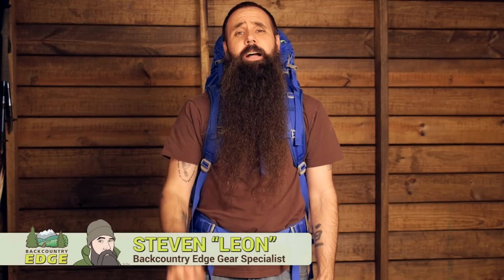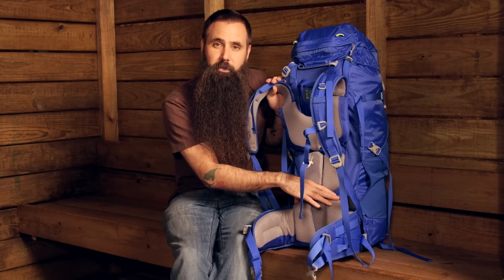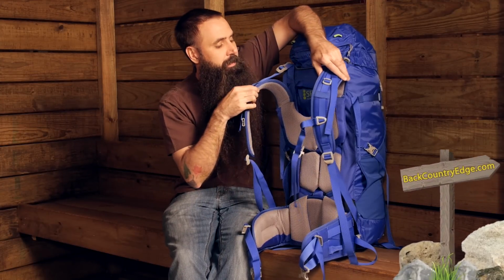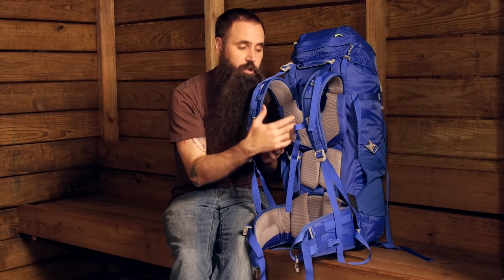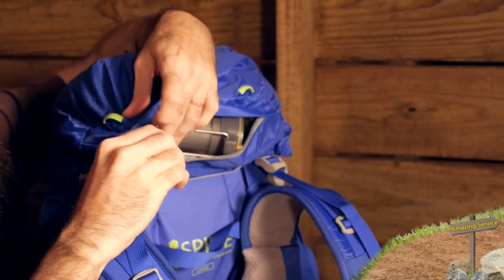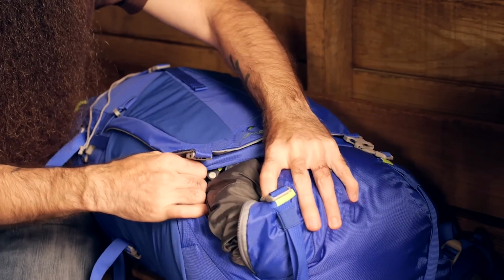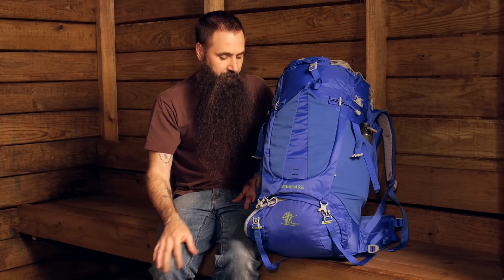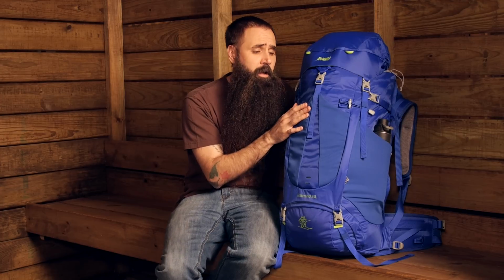Bergans of Norway Glittertind 55L Backpack